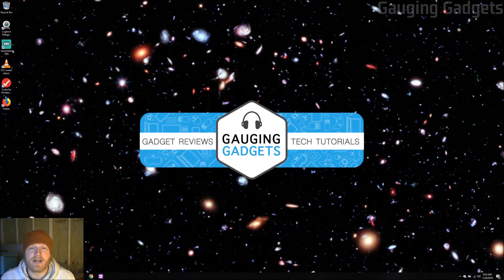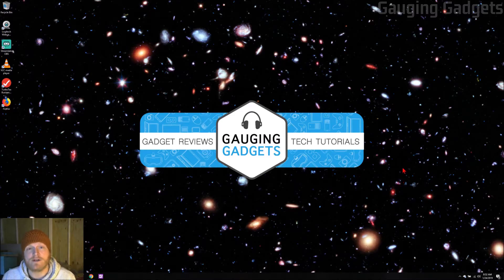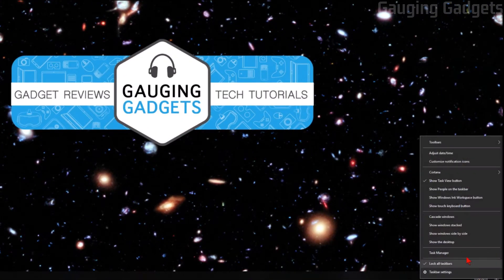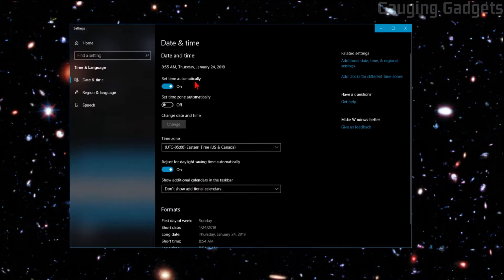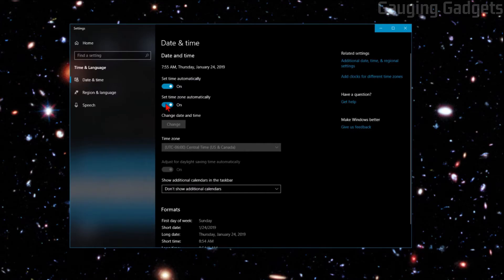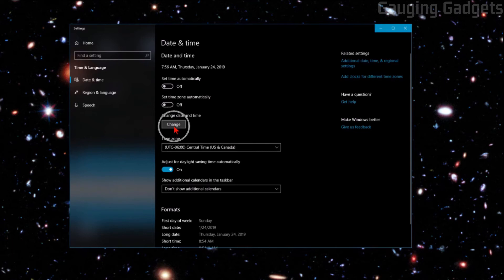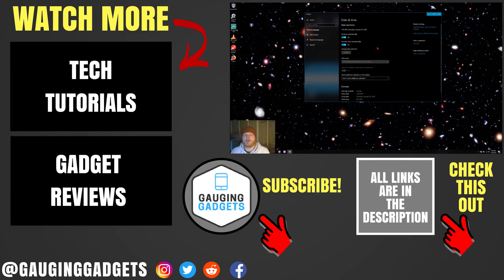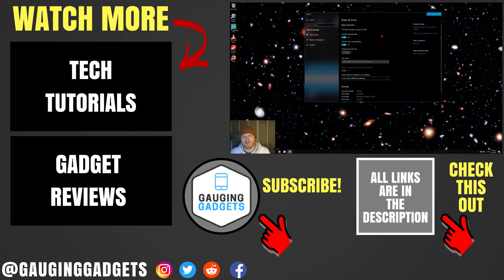How to Fix the Clock in Windows 10 - Set Clock Time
Is your Windows 10 clock showing the wrong time? In this tutorial, I show you how to fix the clock on your Windows 10 computer or laptop. Fixing the clock and to set the time is very easy. In this Windows 10 tutorial, we discuss how to set the clock automatically, set the time automatically for time zones, and how to manually set the time in Windows 10.

Note: This tutorial may require administration rights on your Windows 10 PC or laptop.

Follow the steps below to make your clock show the right time:
1. Right-click on the Windows 10 clock.
2. Select Adjust date/time.
3. In the Date & time settings ensure the following options are selected.
  • Set time automatically - ON
  • Set time zone automatically - ON
4. If the Windows 10 clock is still showing the wrong time turn off the settings in step 3 and select Change under Change date and time.
5. Set the date or time on your Windows 10 clock and select Change.
6. You have now fixed the clock on your Windows 10 computer.